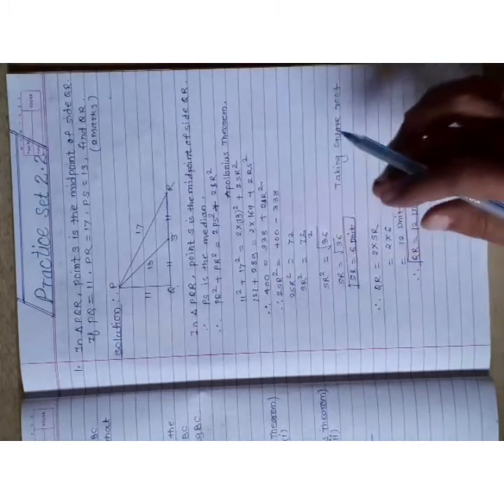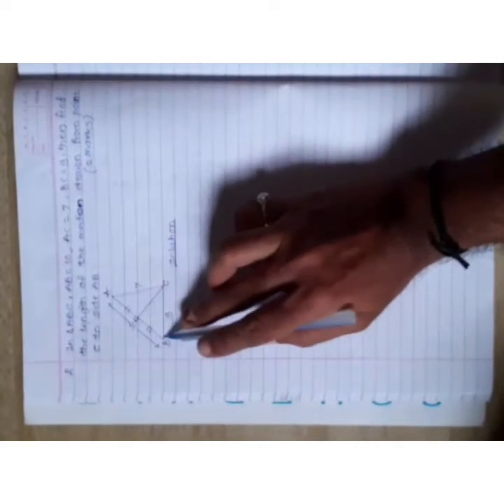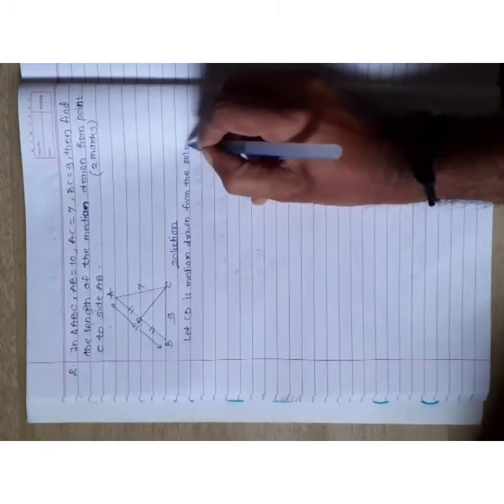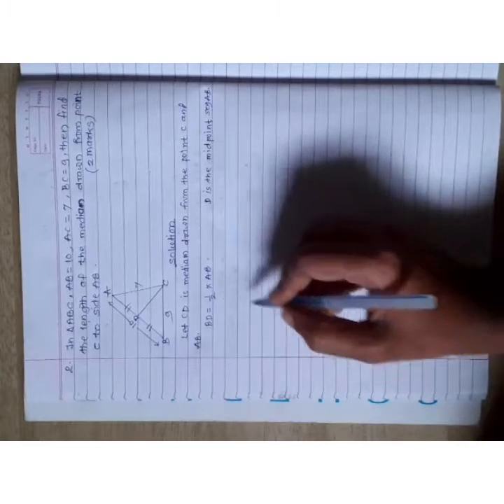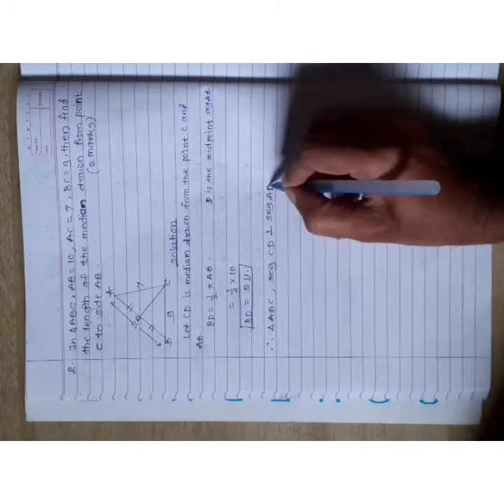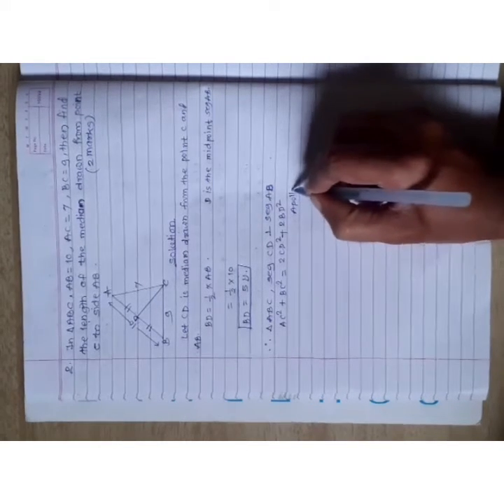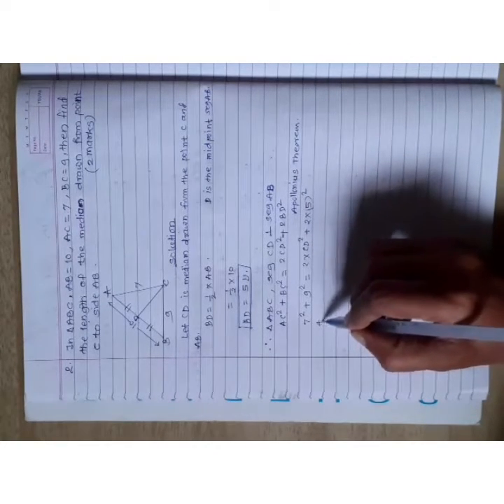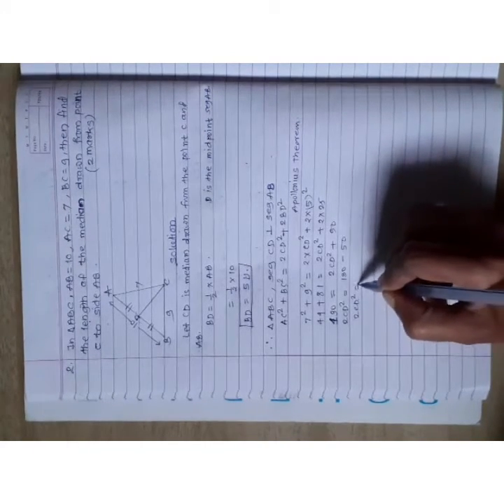STD -10 ,Sub -Maths-2 ,ch.no.-2. Practice Set - 2.2